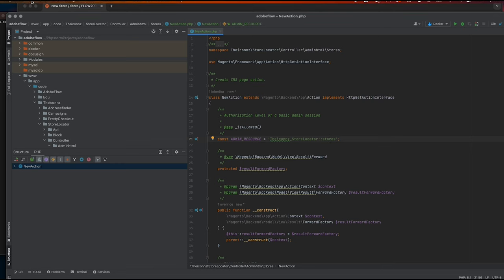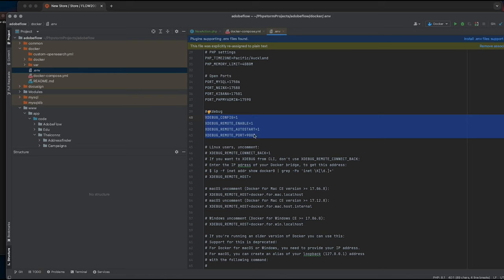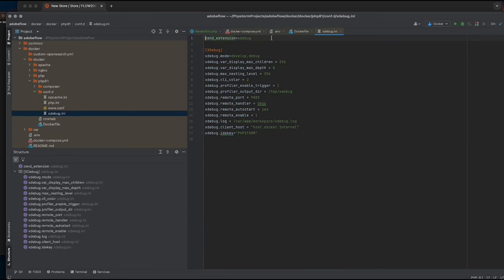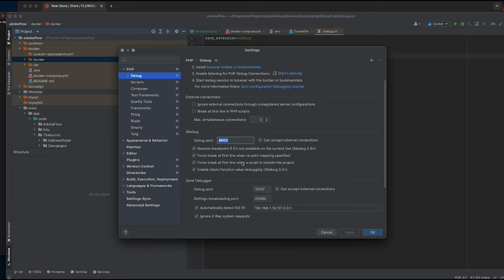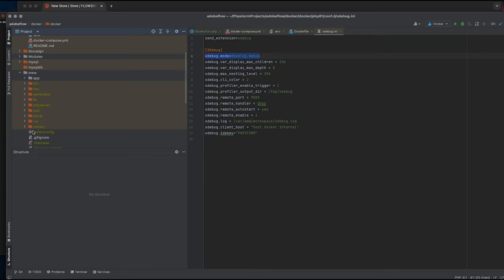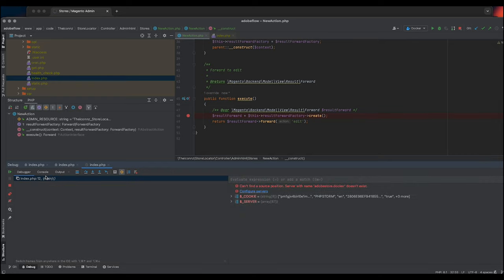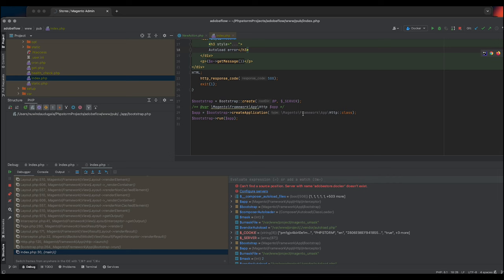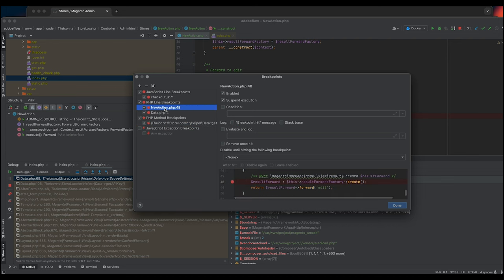Short video about setting up xdebug in docker-compose with Magento and PHPStorm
This short video explains how to setup xdebug in your docker-compose with phpStorm.

I have used the Magento 2 to explain the setup.